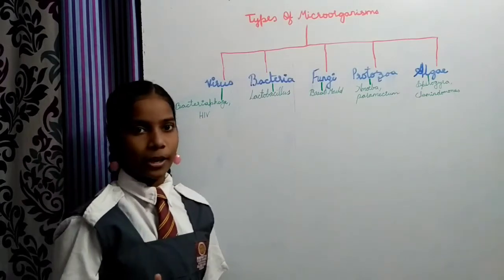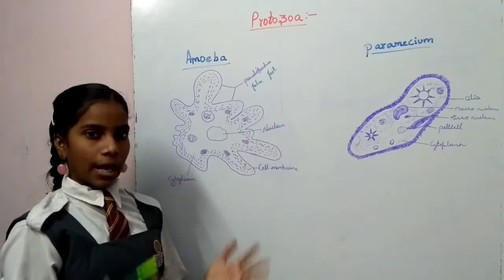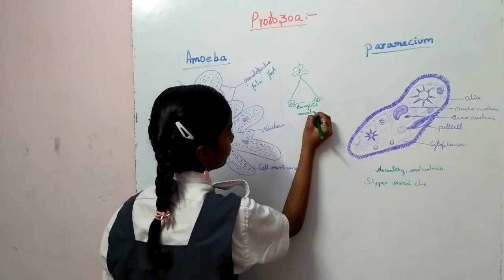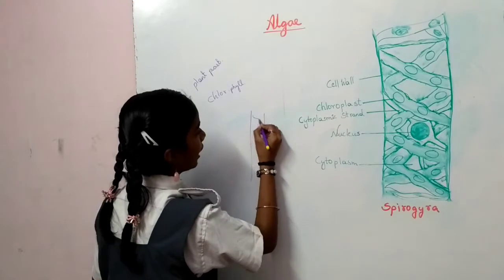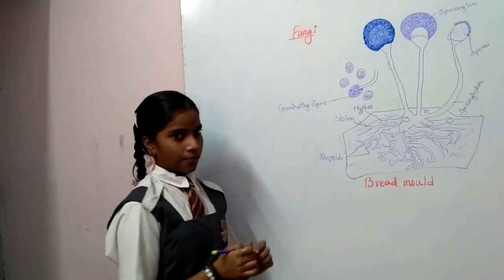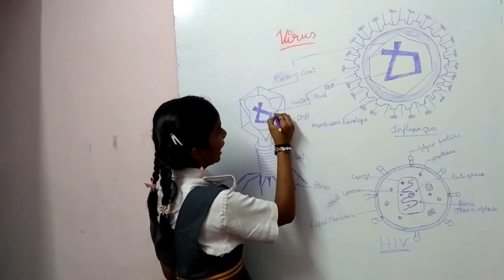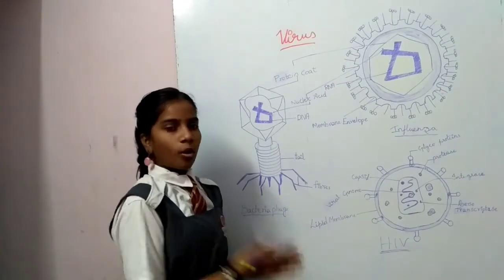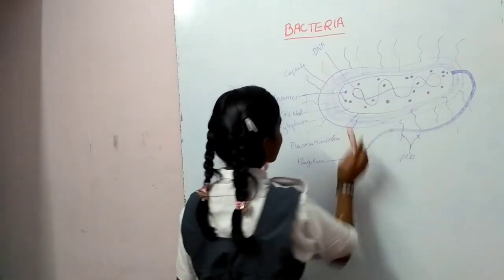K.SUSANNA ROSE Class 8th B Science Biology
K.SUSANNA ROSE CLASS 8th Science Biology